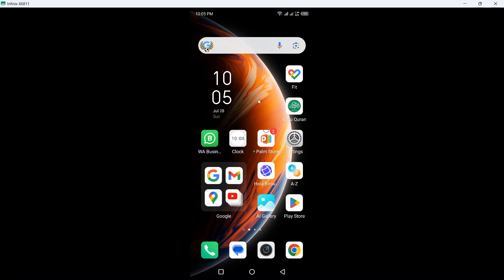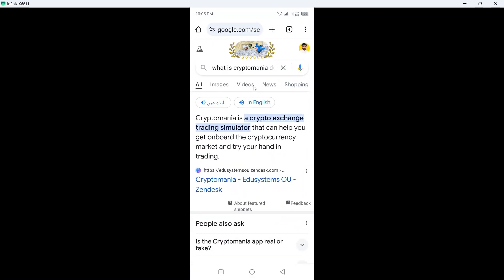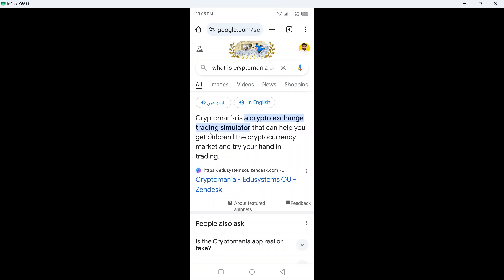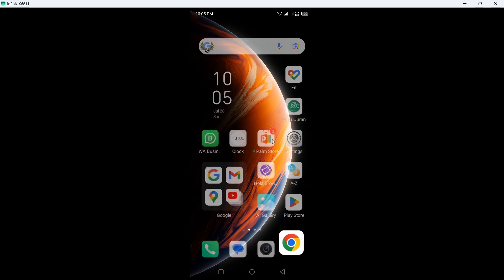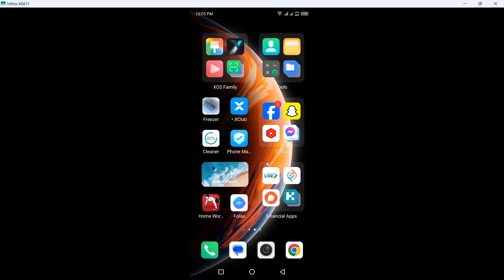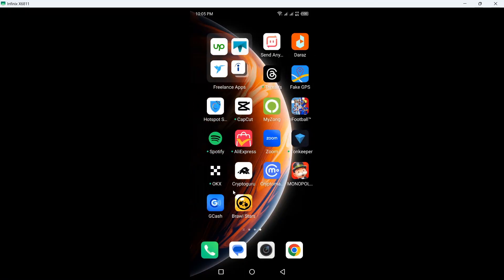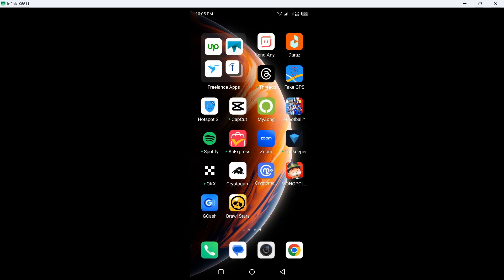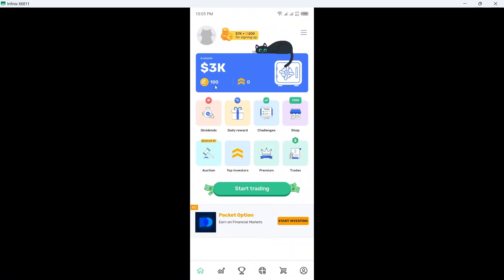How To Withdraw Money From Cryptomania| Cryptomania Cashout